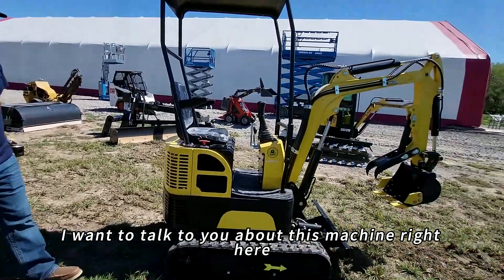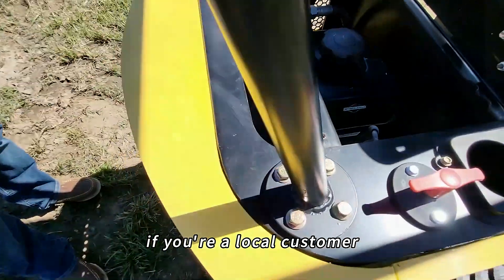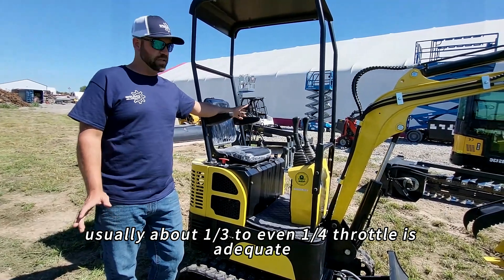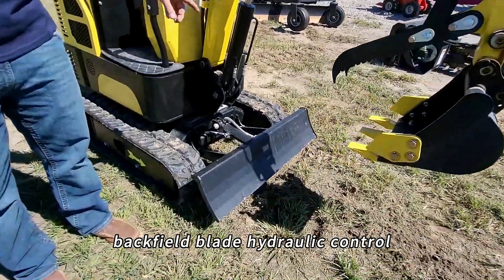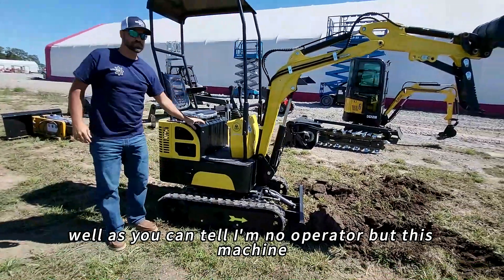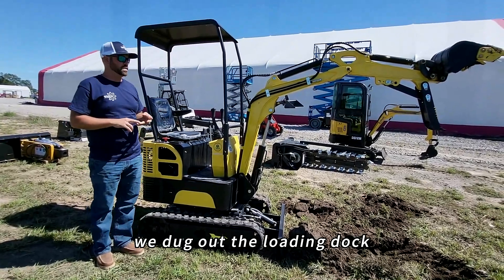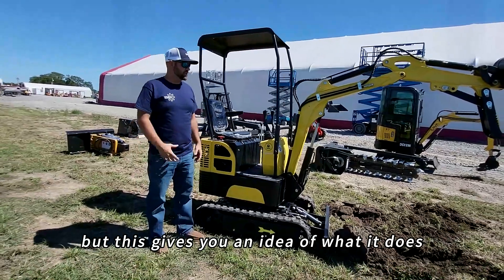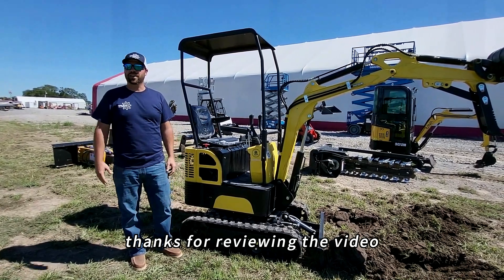How does this $6,000 digger perform?miniexcavator chinese #